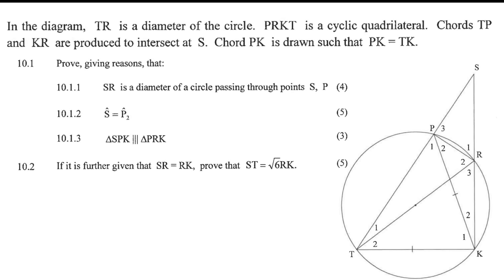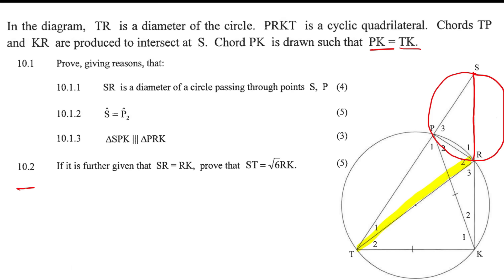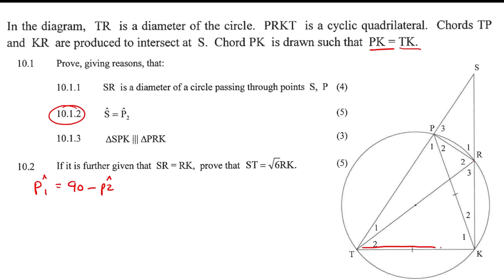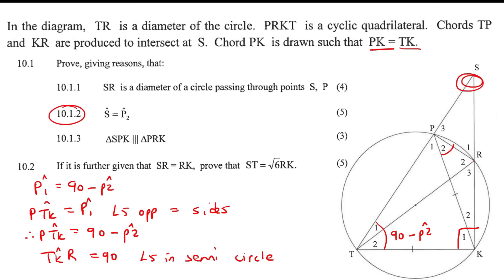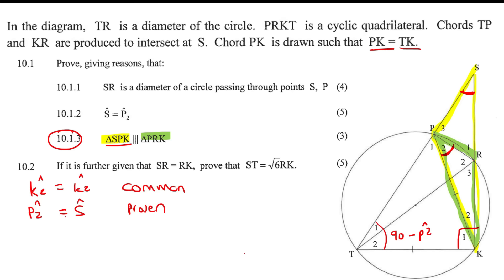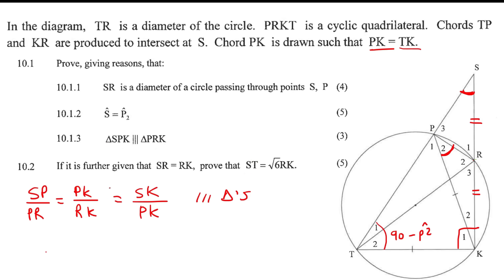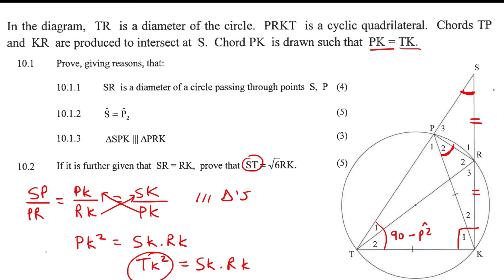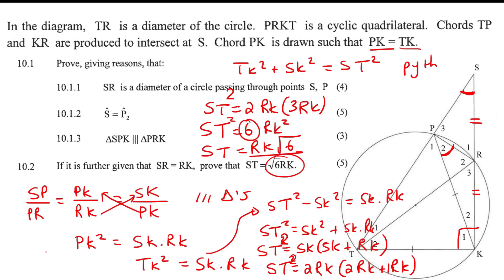Euclidean Geometry Grade 12 Exam